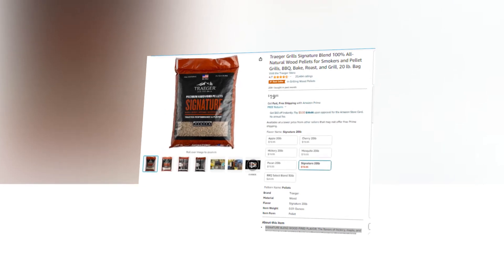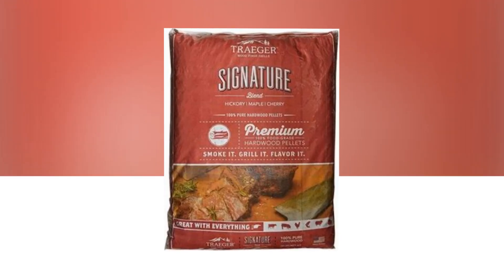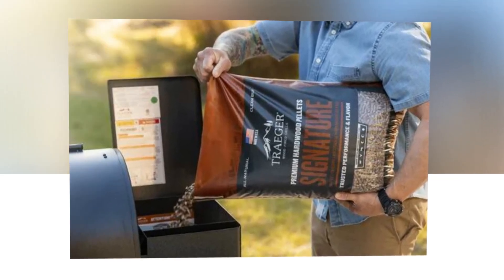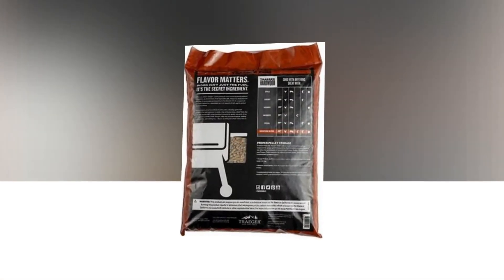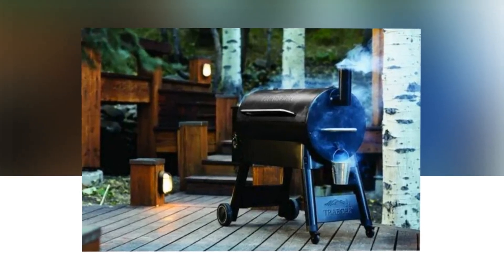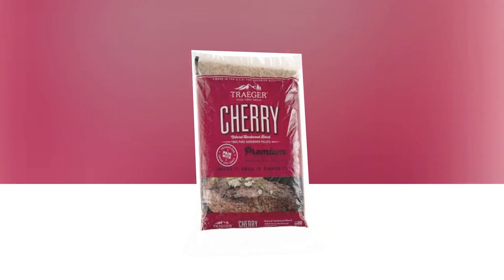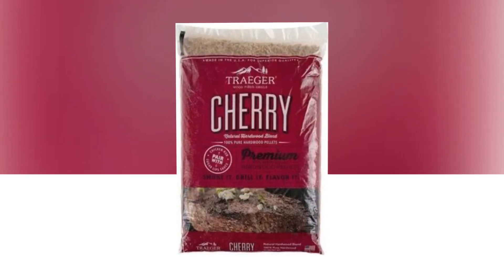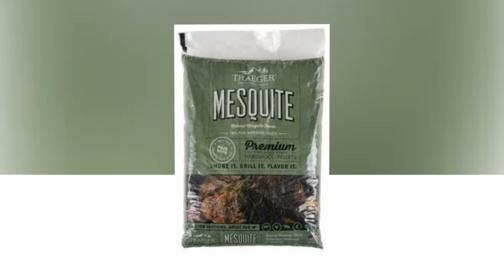Top Best best Traeger Grills Signature Blend 100% All-Natural Wood Pellets On Amazon 🔥